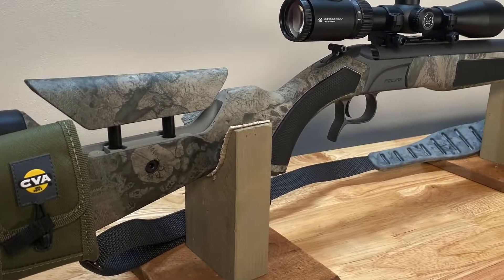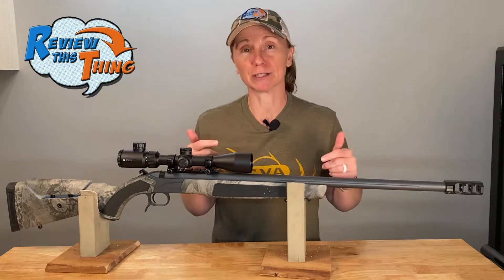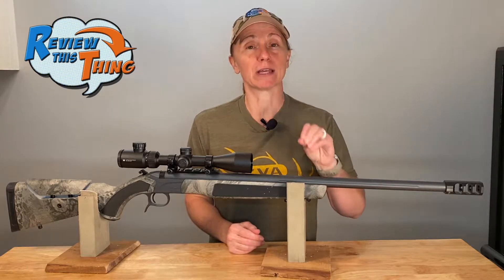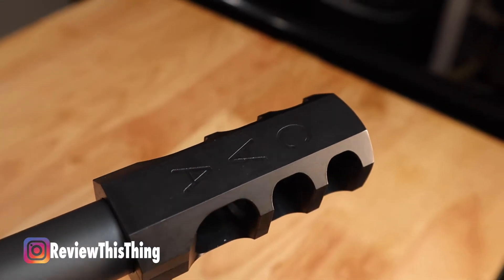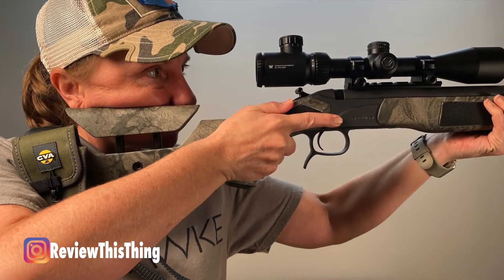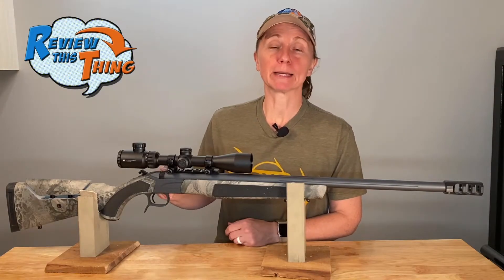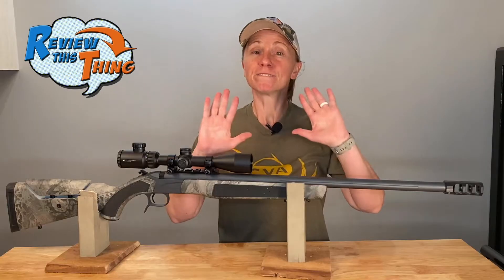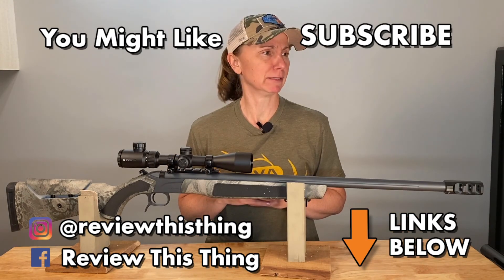CVA Muzzleloader - CVA Accura MR-X (QUICK LOOK)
If you’ve been looking for a new muzzleloader and wondered if a CVA muzzleloader is worth it, take a few minutes to watch our CVA Accura MR-X Quick Look to see all the features.

We haven’t had the Accura MR-X out to the range yet to test it out, but that will be coming soon. We just wanted you to have a chance to get a good look at this CVA muzzleloader before season snuck up on you.

Check out our Blog Post about the Accura MR-X here for more details

If you’re interested in one particular thing, you can fast forward to that part.

Start: 0:00
Me hitting a 750 yard target with a CVA Paramount: 0:32
What is the MR-X: 1:00
Weight: 1:12
Length: 1:27
Barrel: 1:35
Action: 2:06
Ramrod: 2:10
Threaded barrel and brake: 2:22
Recoil pad: 2:47
LOP: 2:56
Adjustable cheek comb: 3:11
Stock: 3:30
Trigger: 3:48
Break open: 3:58
Breech plug: 4:09
Durasight rail: 4:19
Quake sling: 4:36
Quick breakdown: 4:41
Other specs: 4:47
Powerbelt ELR: 4:56
Guarantee: 5:07
Bloopers: 5:39

**As always we are not paid for our reviews/videos. All opinions are our honest and thorough opinions.